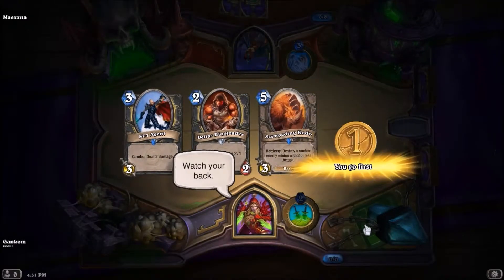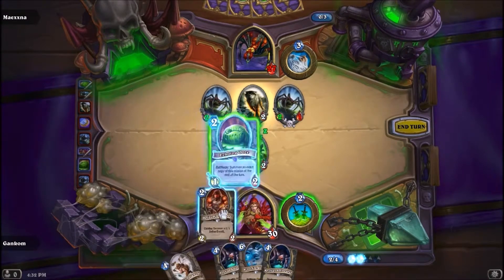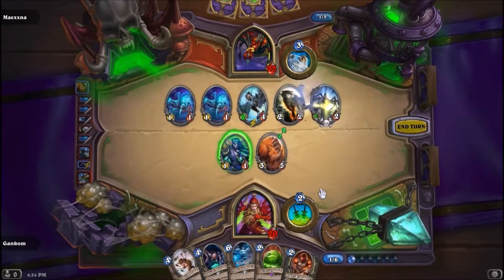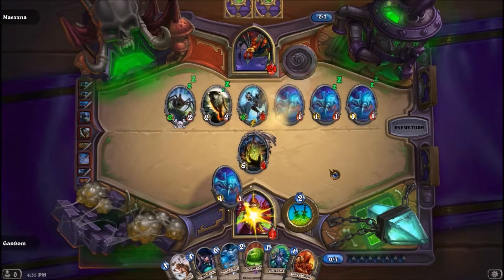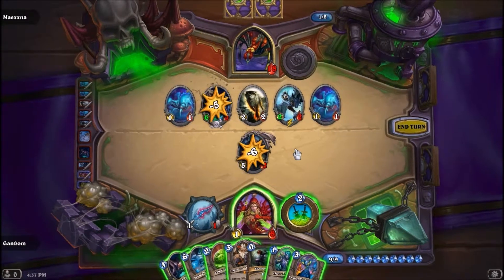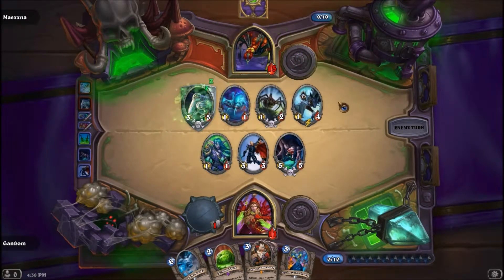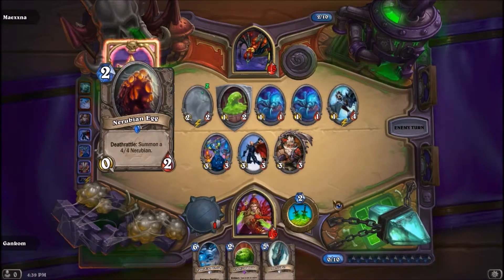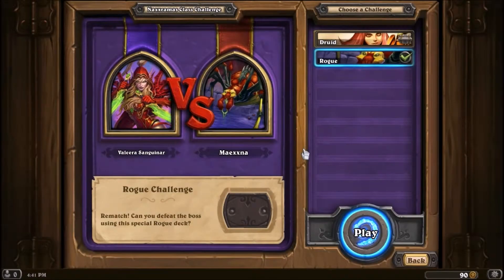Let's Play Hearthstone! Episode 15: Class Challenge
Subject Neutral continues to venture through the Curse of Naxxramus Singleplayer mode. This time we're here to play through a class challenge.